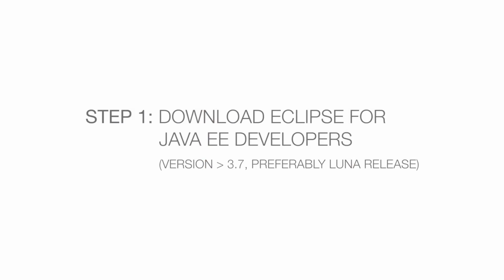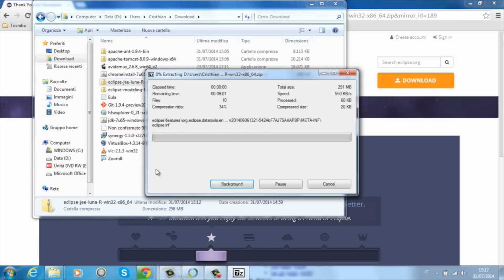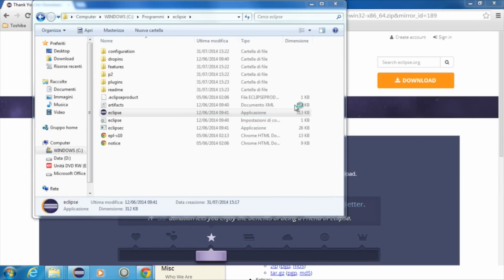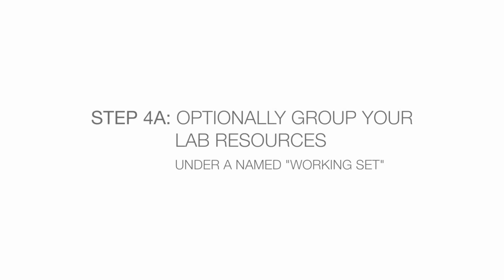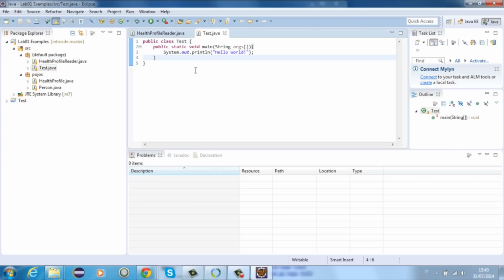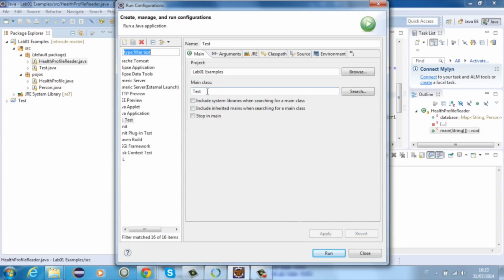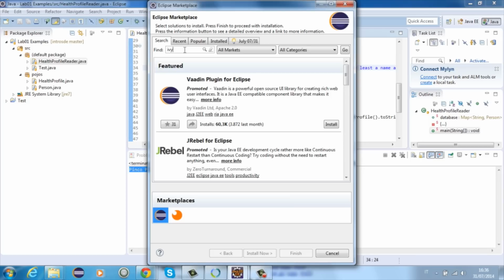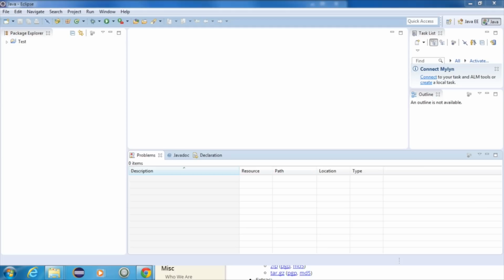Installing and Using Eclipse